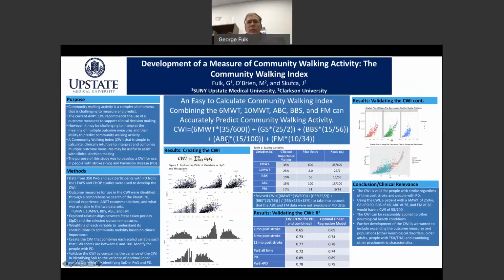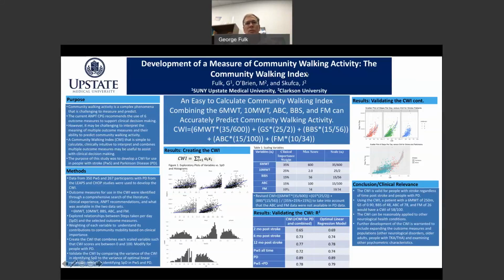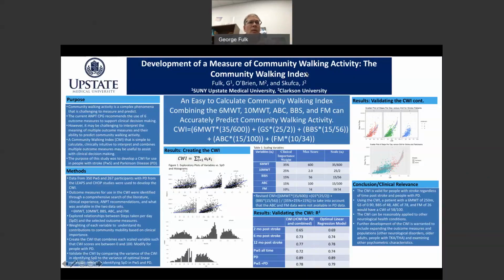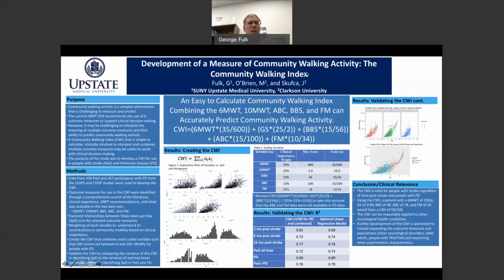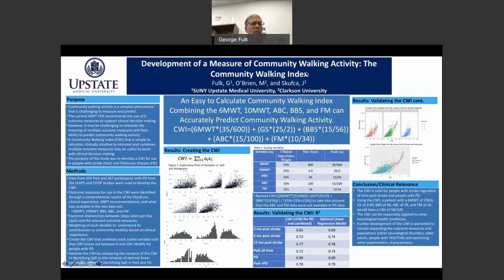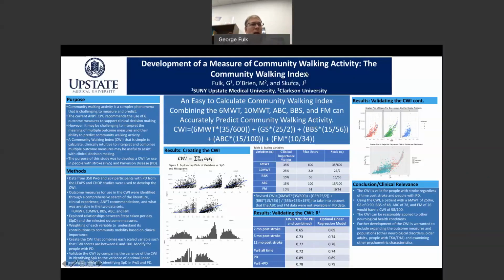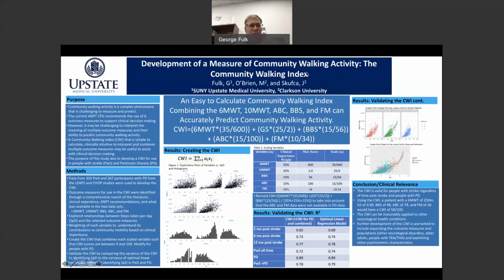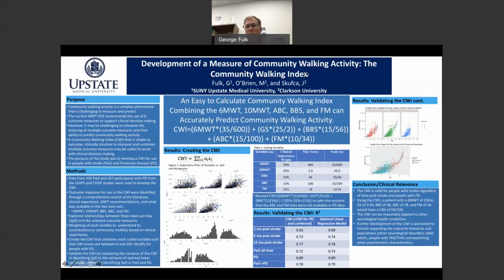CWI_poster_video_Fulk G (April 2021)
Dr. George Fulk presents CSM 2021 poster “Development of a community walking activity: The community walking index”.